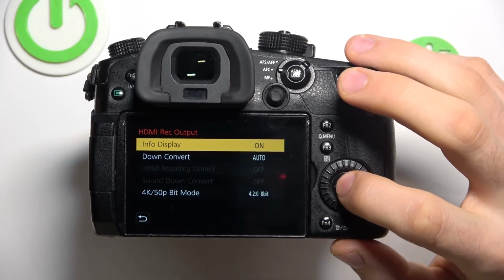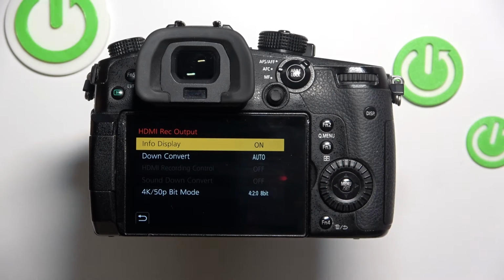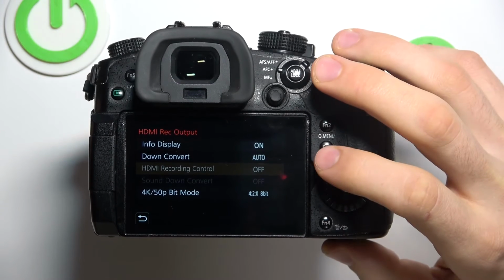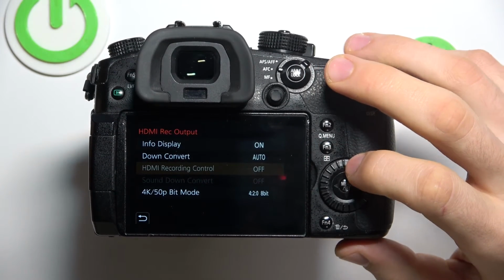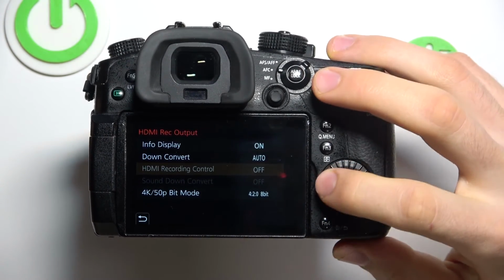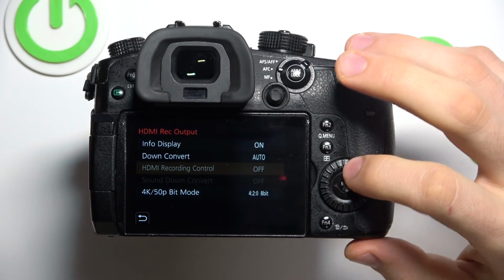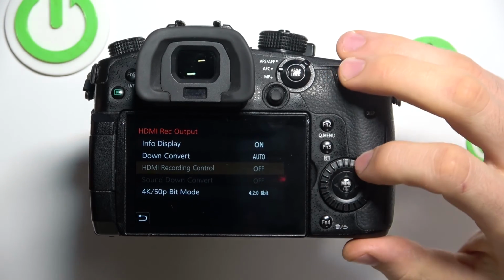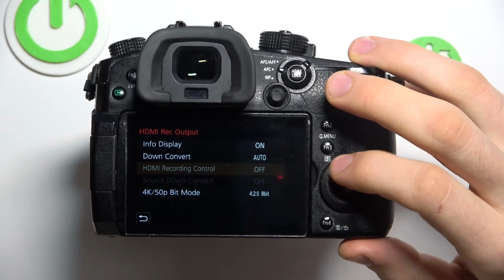How to Set Up HDMI Output on Panasonic GH5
Setting up HDMI output on your Panasonic GH5 allows you to connect the camera to an external display or monitor for live viewing or playback. To configure HDMI output on your device, access the camera's menu settings and navigate to the HDMI settings option. From there, you can select the desired output resolution and other settings to match the requirements of your external display device.

How to set up HDMI Output on Panasonic GH5? How to adjust HDMI Output on Panasonic GH5?